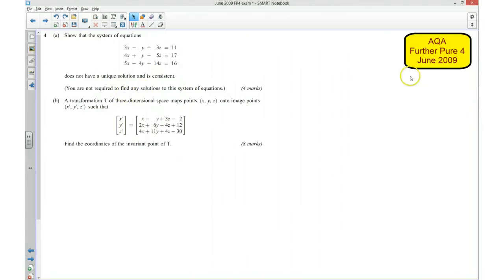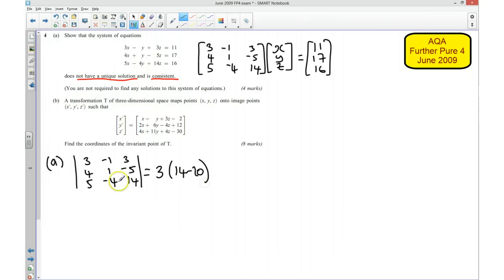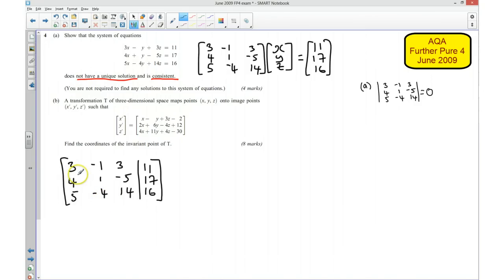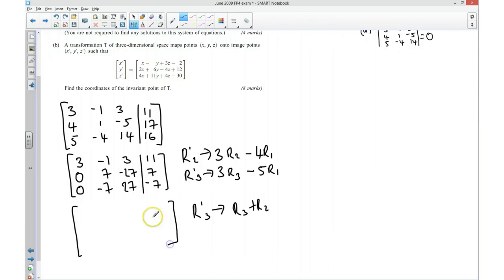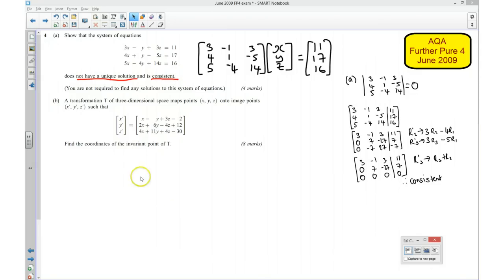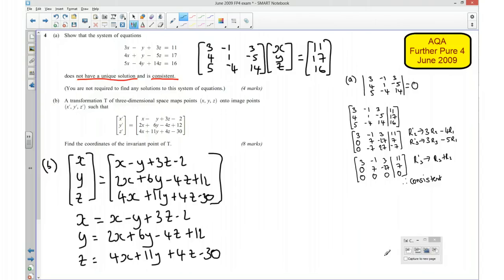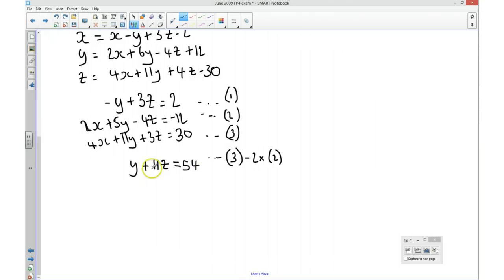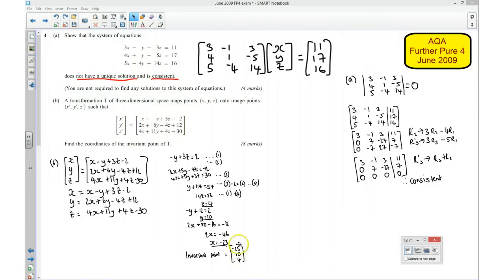AQA FP4 June 2009 Q4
AQA Further Pure 4 June 2009 paper. Solving systems of equations. Invariant lines and points.